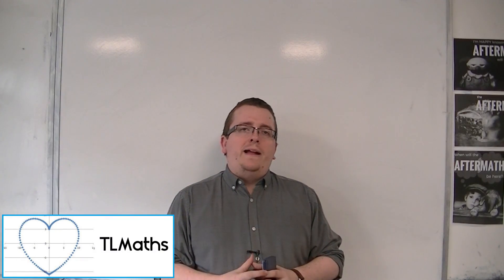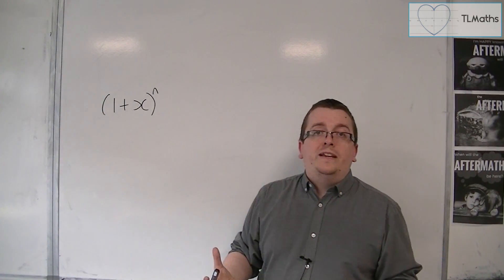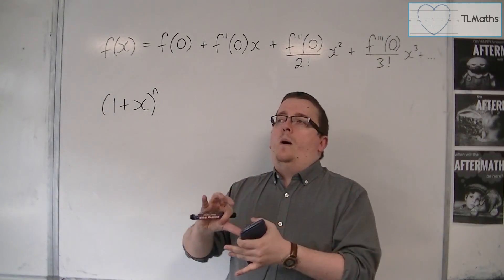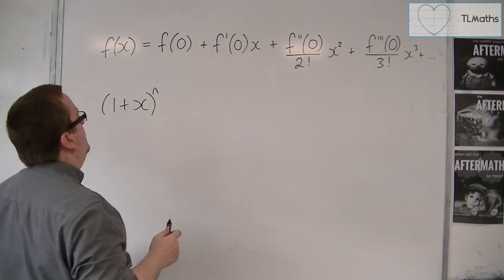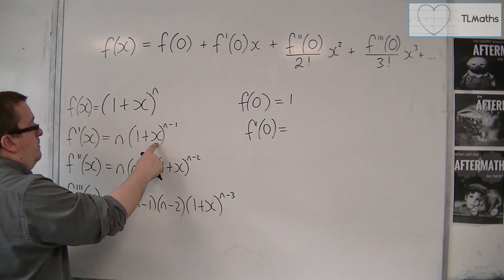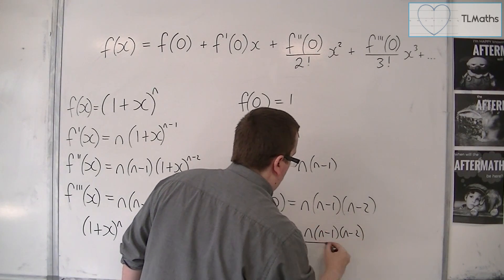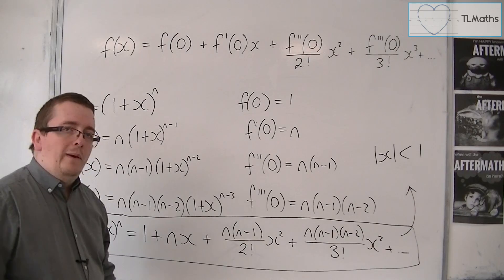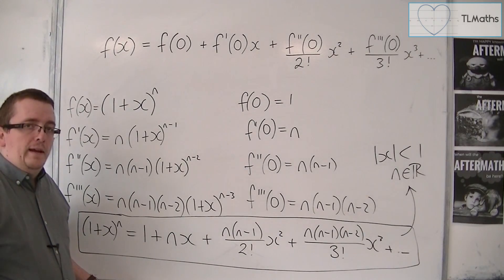OCR MEI Core 4 3.02 Extending Binomial Expansion - where does the formula come from?